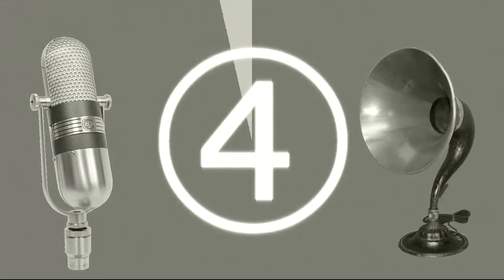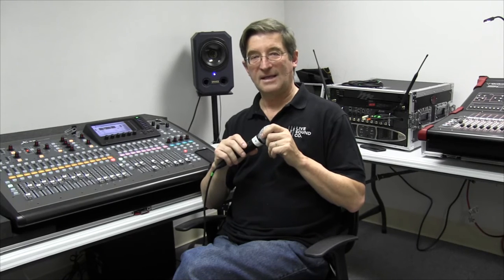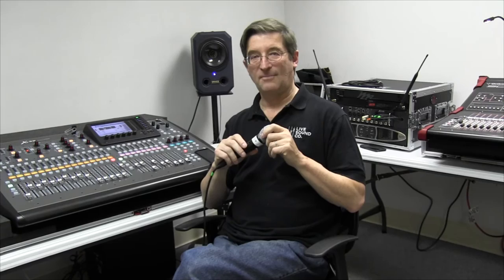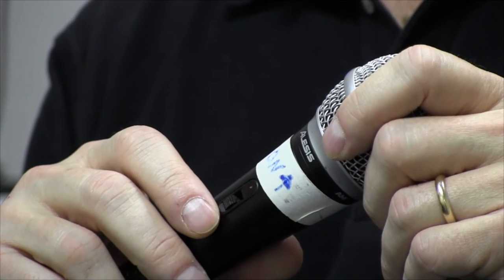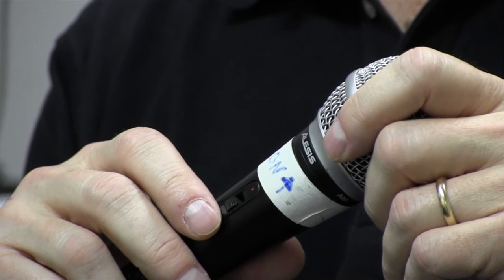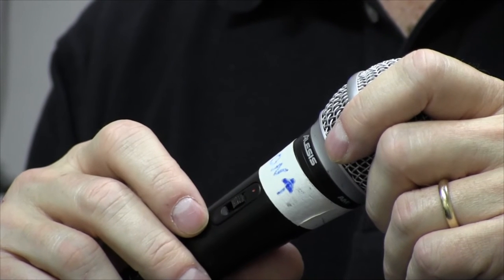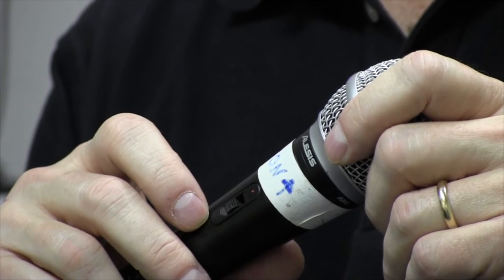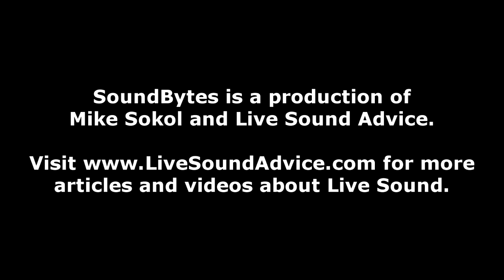Live Sound Bytes - Talk-back Mic Switch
Describes use of the on-off switch on a talk-back microphone